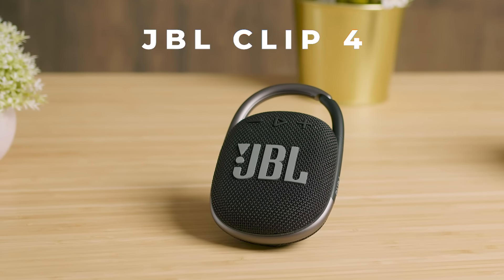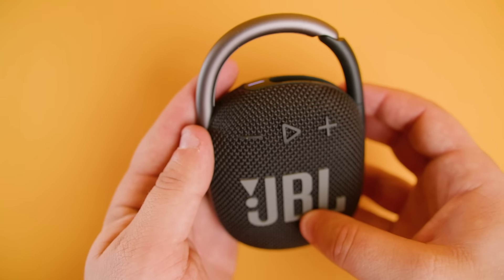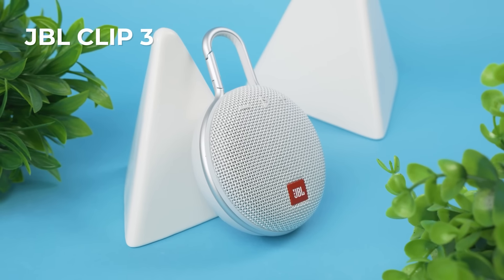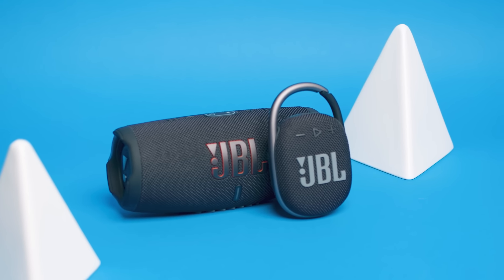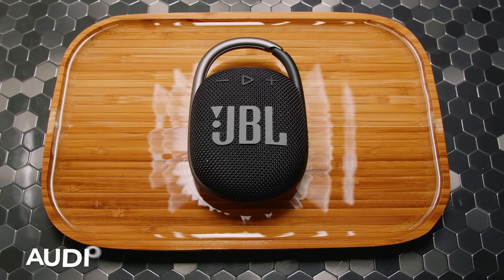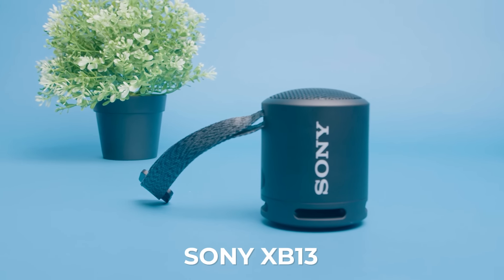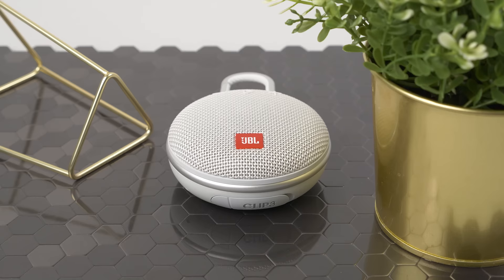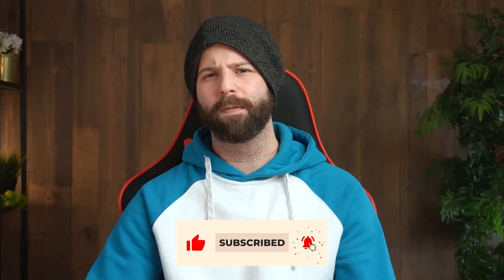JBL Clip 4 Review｜Watch Before You Buy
►JBL Clip 4
✓US Prices
✓UK Prices
✓CA Prices

Portable Bluetooth speakers are a convenient way to listen to your favorite music when you’re away from home. The JBL Clip 4 is a compact speaker that’s easy to carry, and it offers a robust build that can withstand almost any weather condition.

In this video, we’re going to be taking a closer look at the JBL Clip 4. We’ll be going over key features, who this product is for, how it compares to the competition, and most importantly, is it right for you?

We’ll break down all the aspects of the JBL Clip 4, what you can expect to get in return for your money, and help you to decide if the JBL Clip 4 is the right option for you.